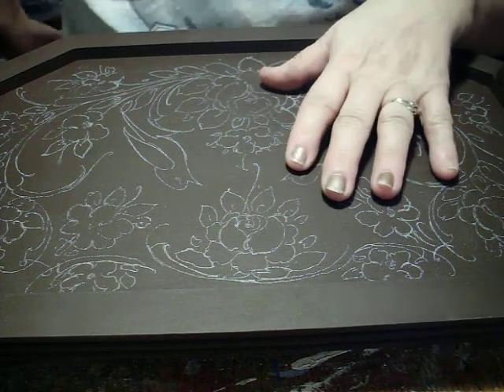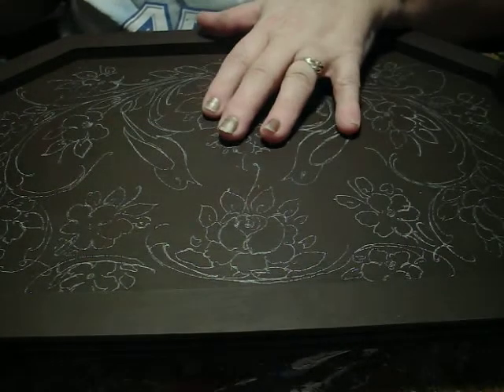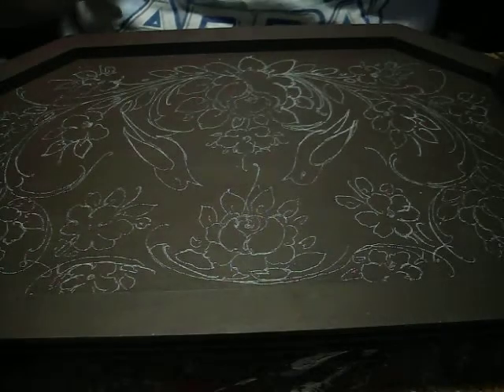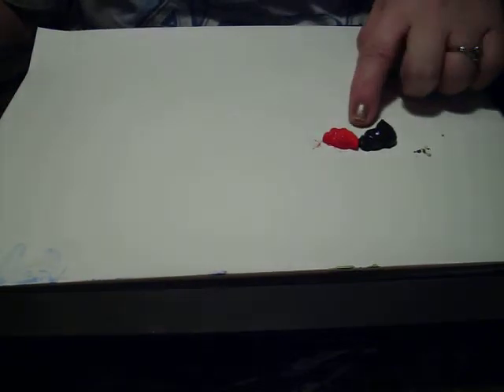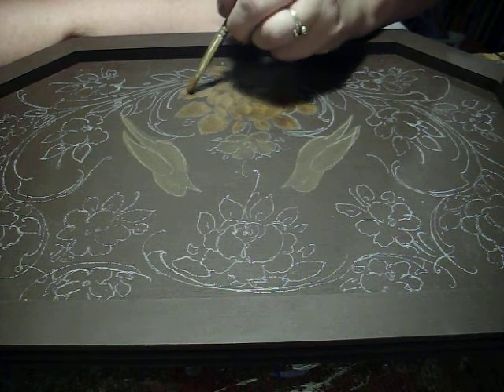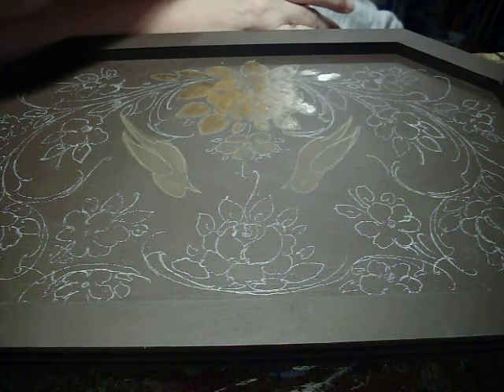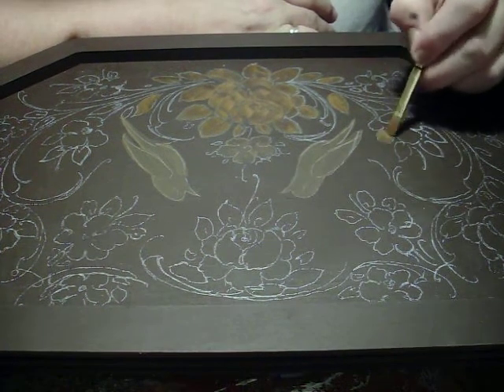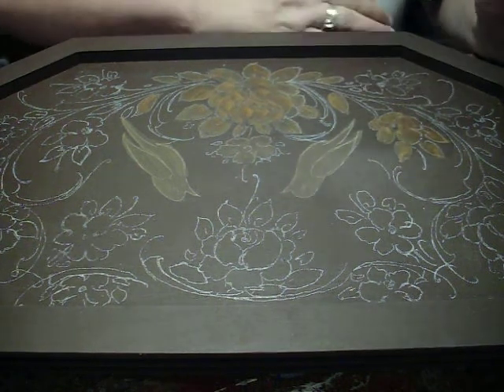ModC L6 1st undercoat.MOV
Mod C L6 1